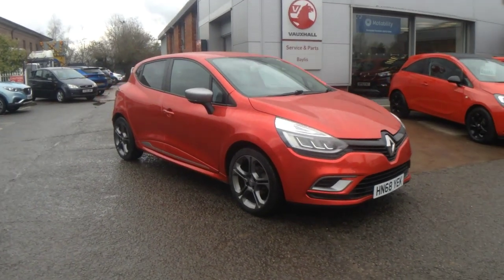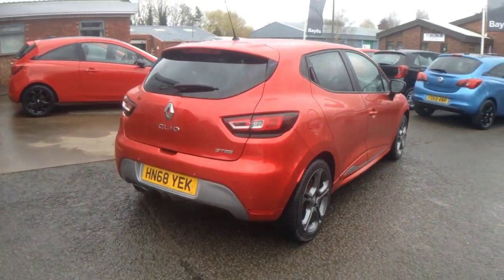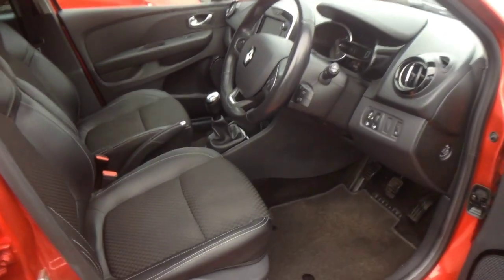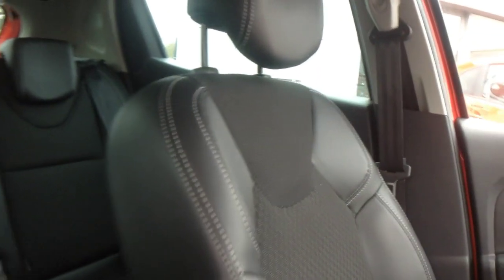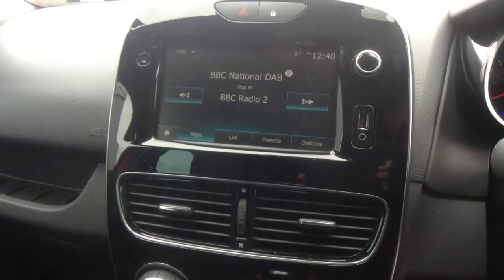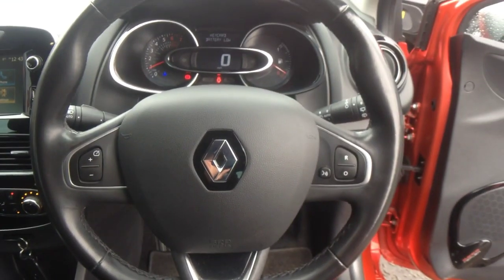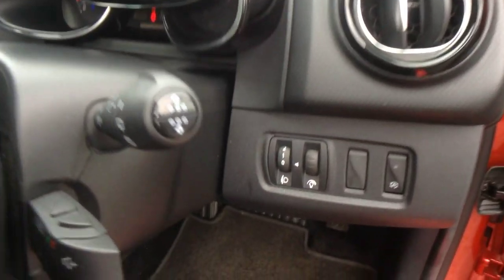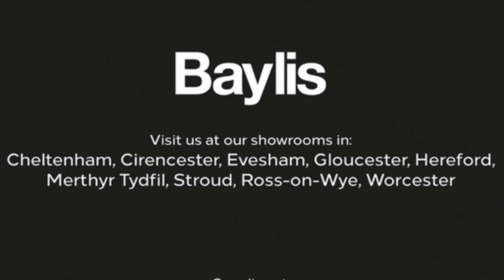Renault Clio 0.9 TCE 90 GT Line 5dr 2018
Renault Clio 0.9 TCE 90 GT Line 5dr available at Baylis Ross